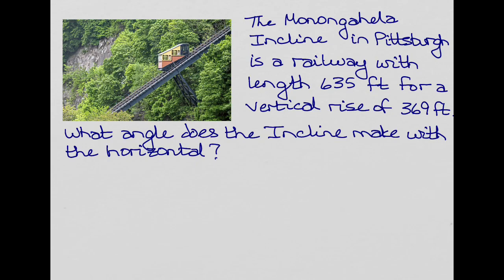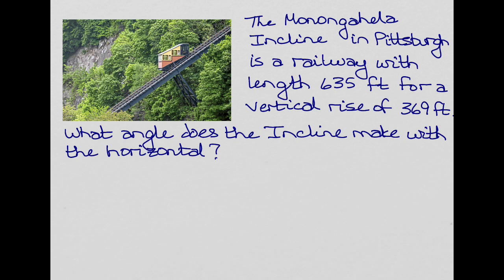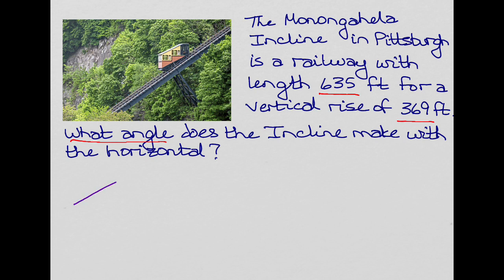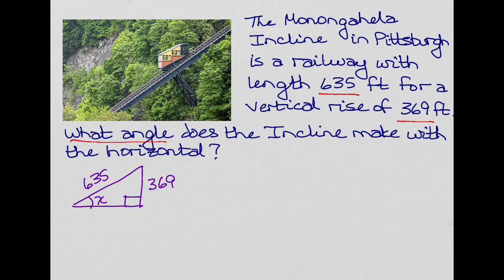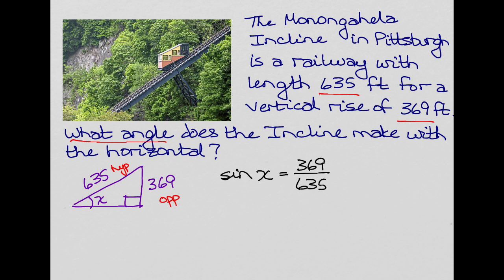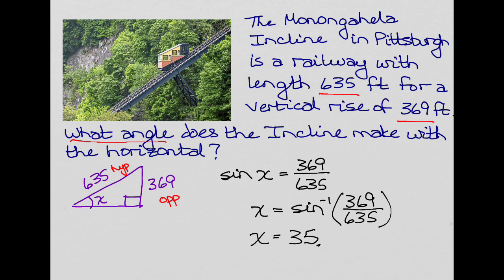Ex. 5 - Mon incline